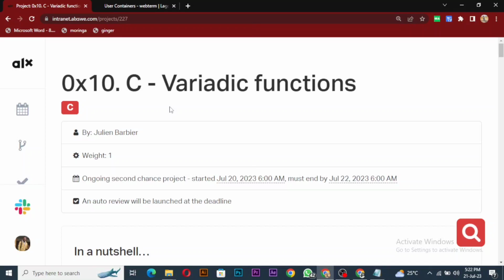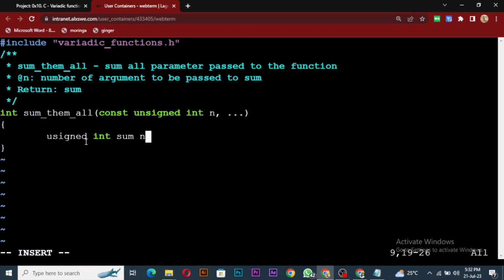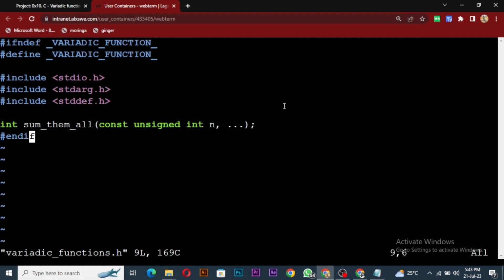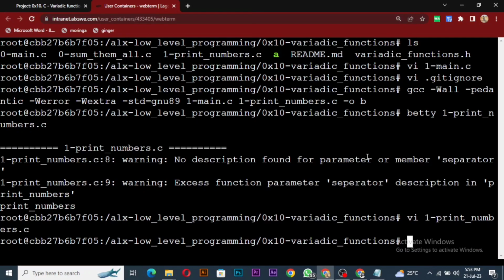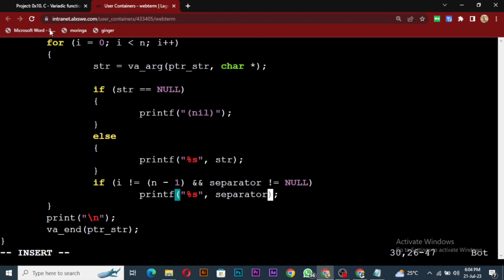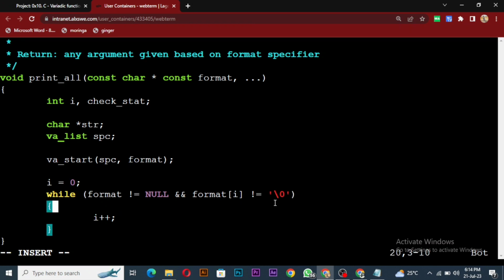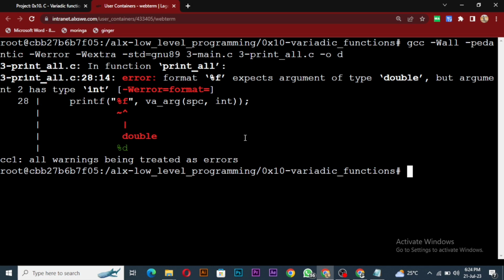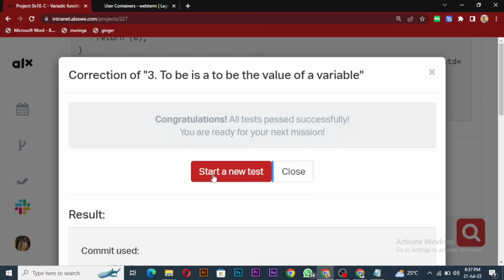0x10. C - Variadic functions || explained|| code along 1000%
any questions?

drop it on the comment: